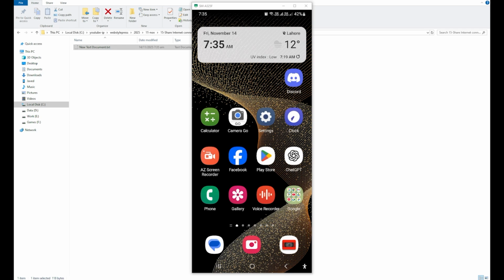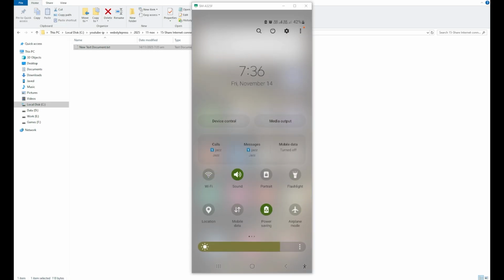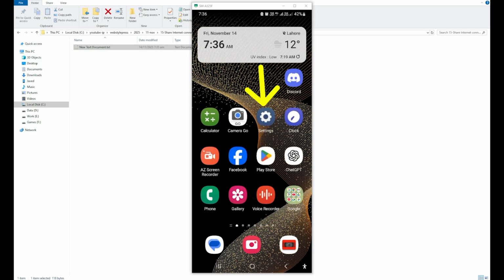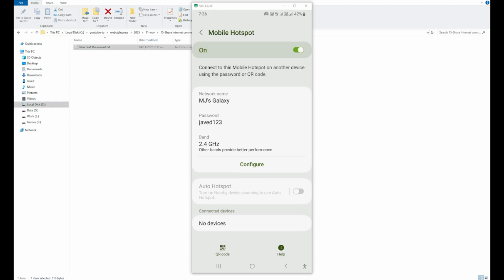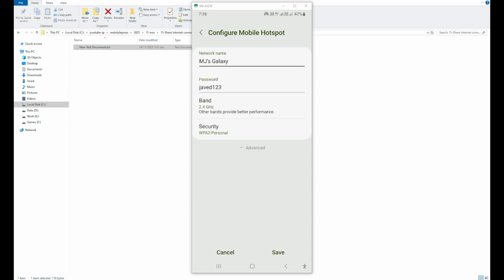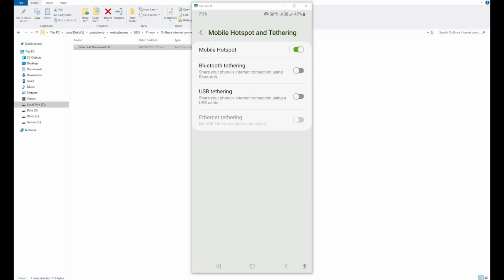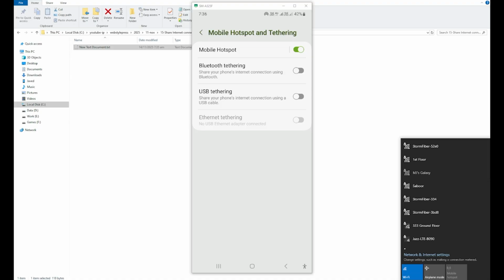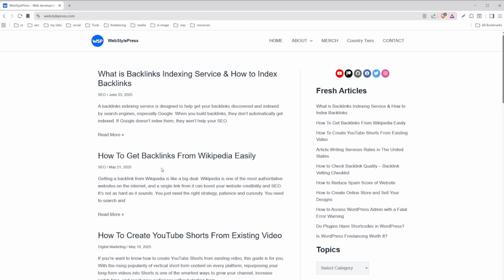How to Connect Mobile Hotspot to PC | Share Internet Connection with Your PC using Mobile Hotspot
Learn how to share internet connection with your PC using mobile hotspot in this step by step detailed guide.